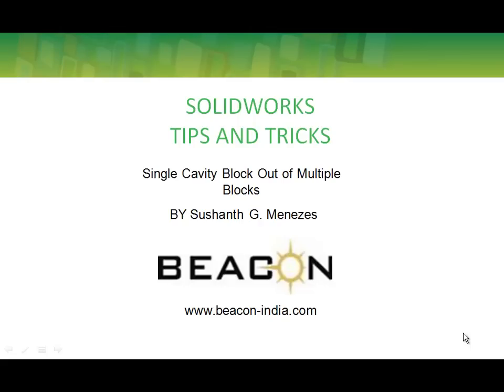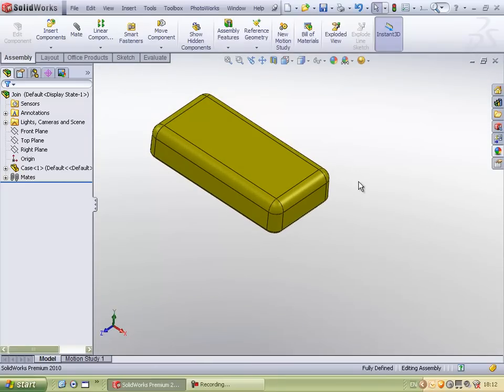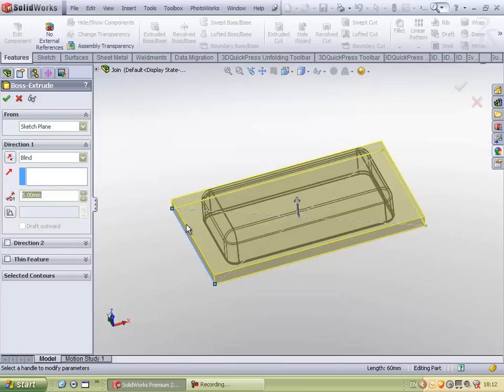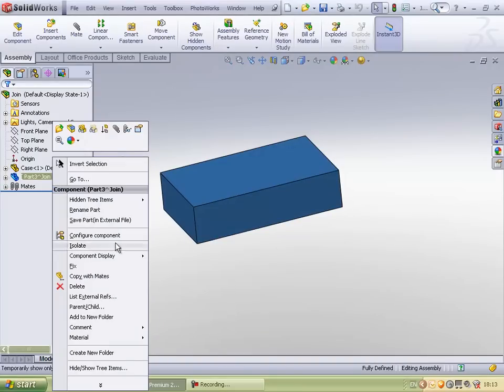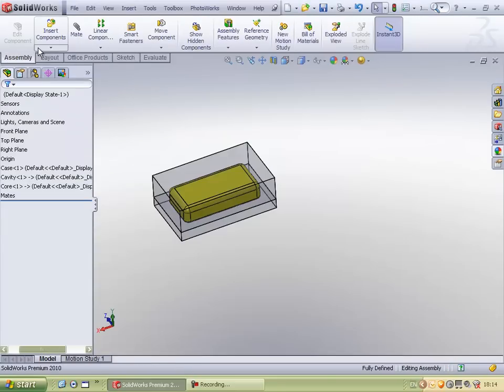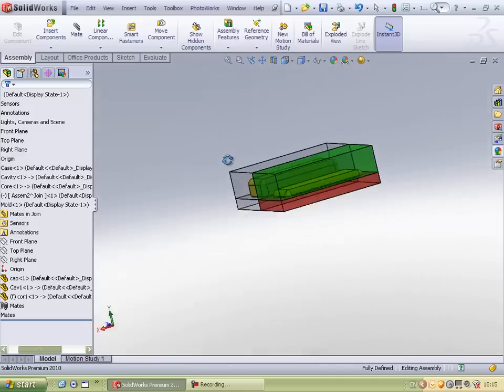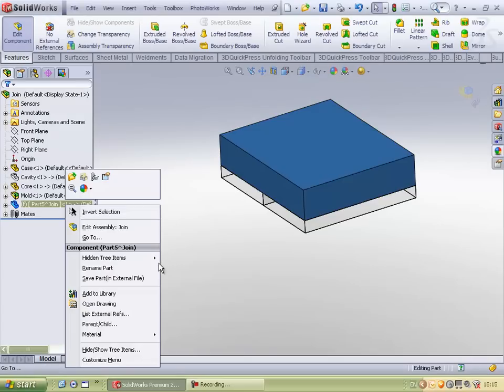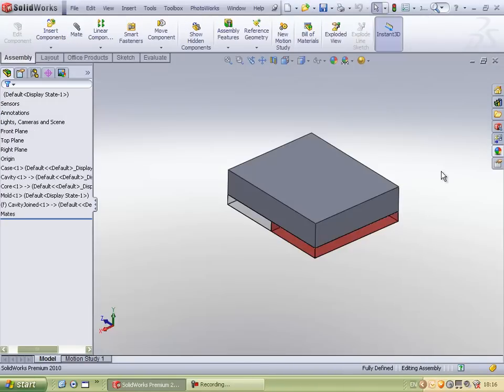Single Cavity Block Out of Multiple Blocks in SolidWorks.mp4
Single Cavity Block Out of Multiple Blocks in SolidWorks